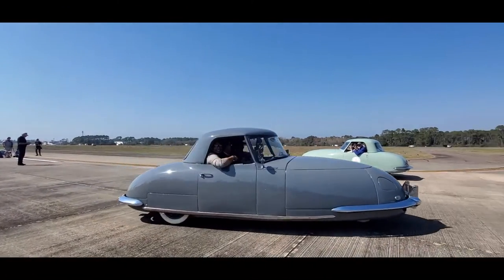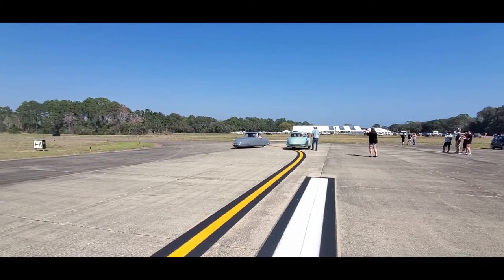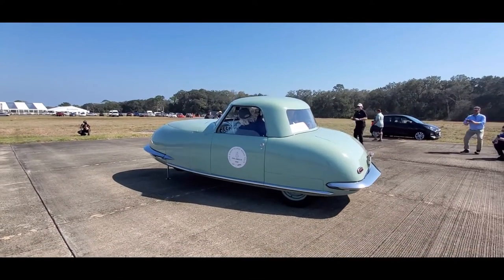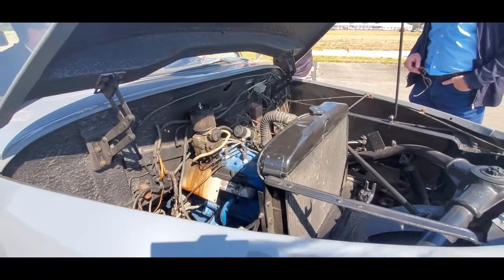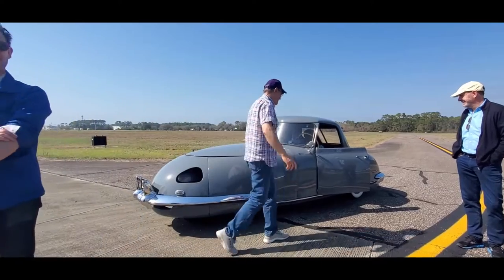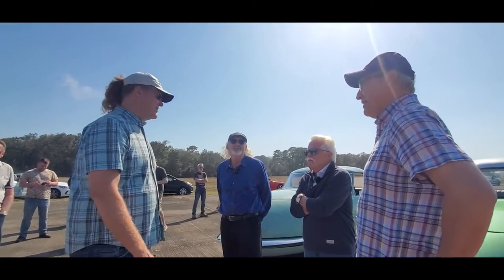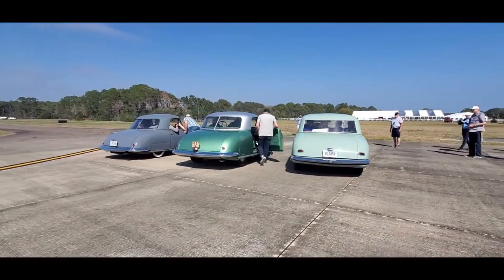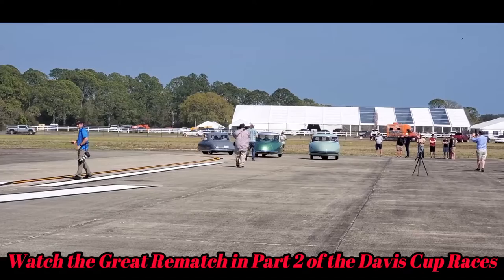The Great Davis Cup Race, I Mean, Demonstration at the 2022 Amelia Island Concourse ( Davis Divan )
Only 13 Davis Divan were built in 1948. These 3 wheel, American cars were to sell for $1,000 and were based off of a Kurtis design. Here are 3, rare, Davis in a drag race, I mean, demonstration at the 2022 Amelia Island Concourse.  For more great events like this visit your regional calendar of events, and UKWheelsEvents.com